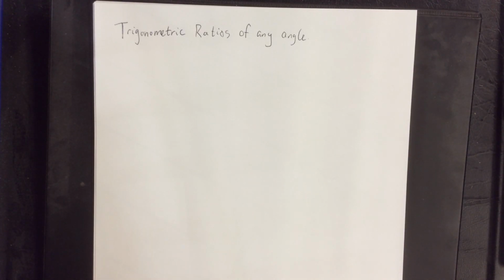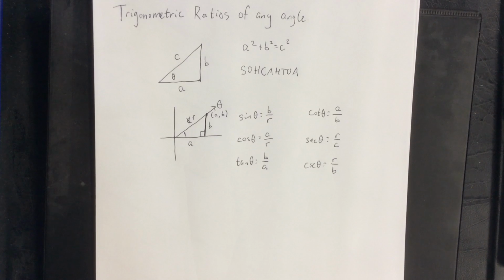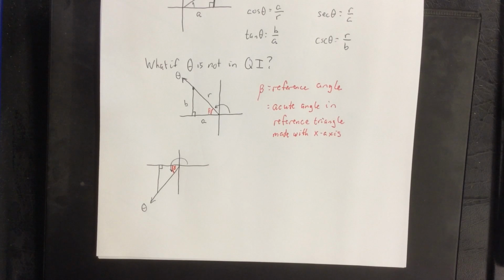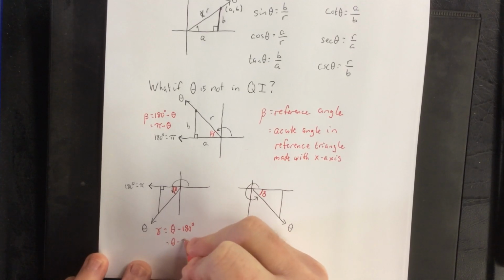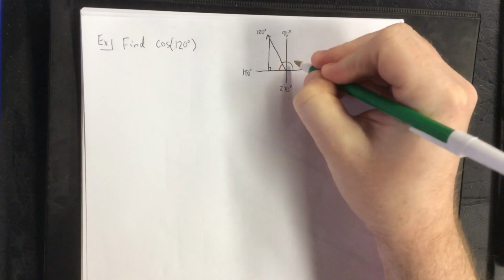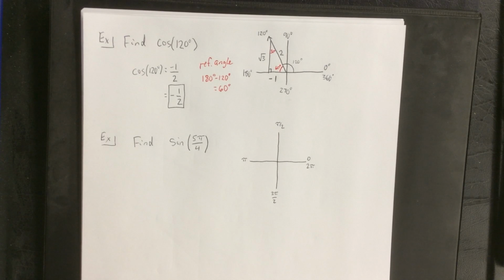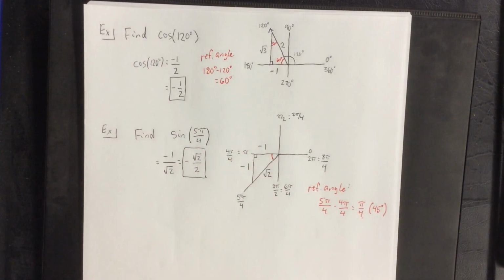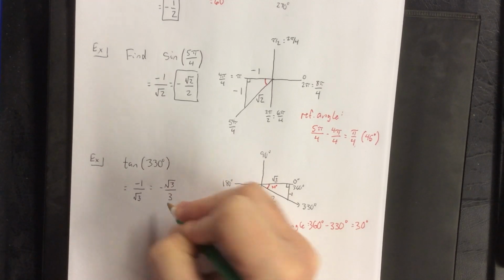Trigonometric ratios of any angle